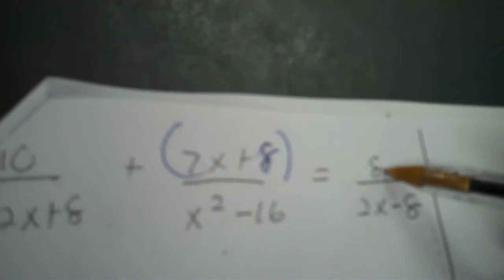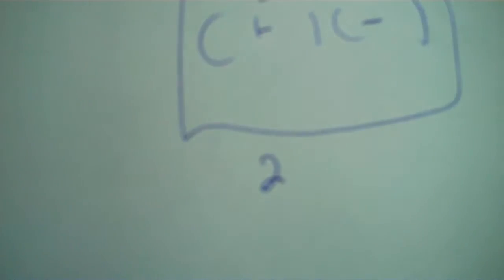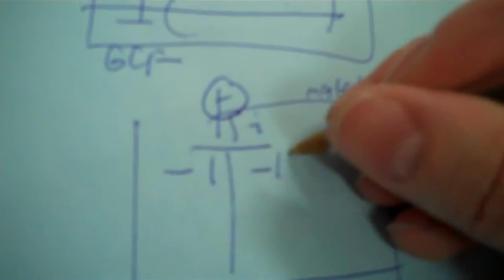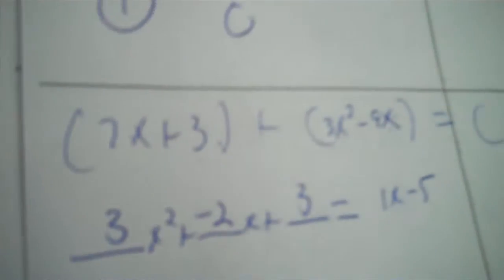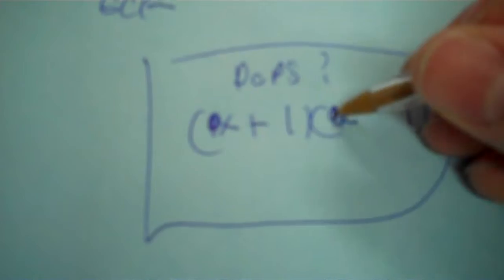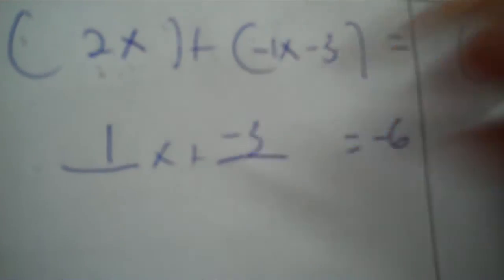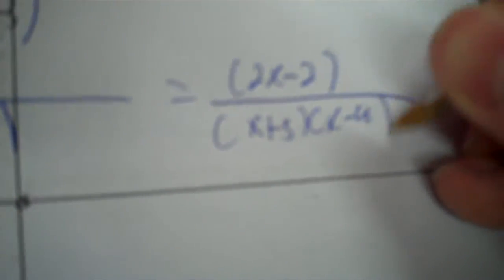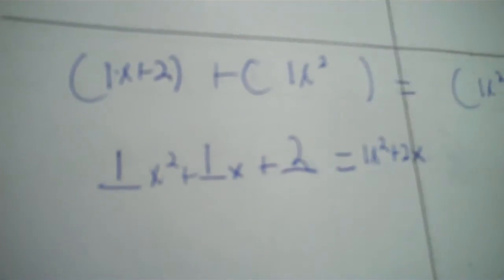Algebra 2 8 102B